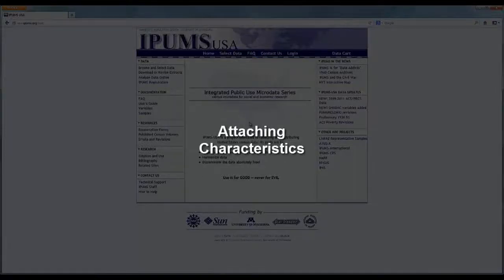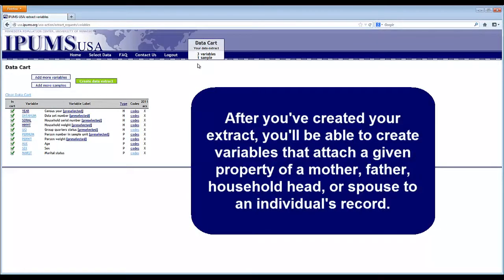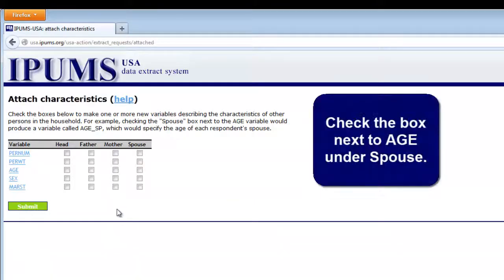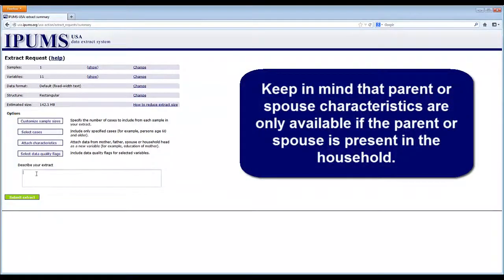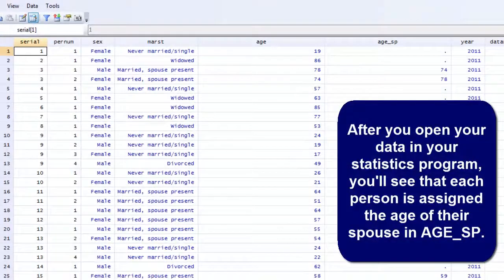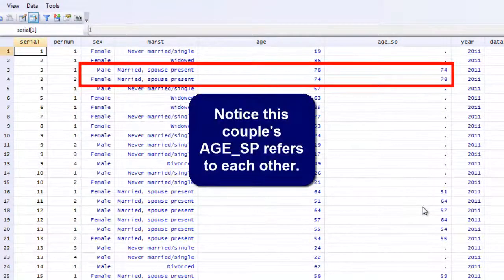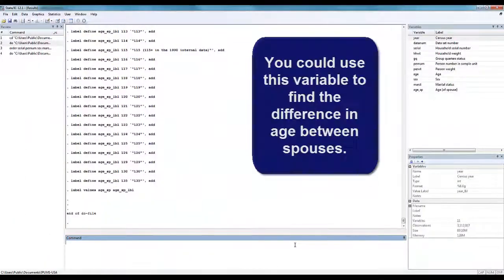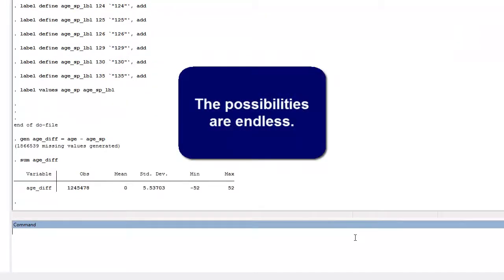IPUMS USA: Attaching Characteristics Tutorial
Walkthrough on attaching characteristics in the IPUMS-USA data extract system.
IPUMS provides census and survey data from around the world integrated across time and space. IPUMS integration and documentation makes it easy to study change, conduct comparative research, merge information across data types, and analyze individuals within family and community contexts. Data and services available free of charge.